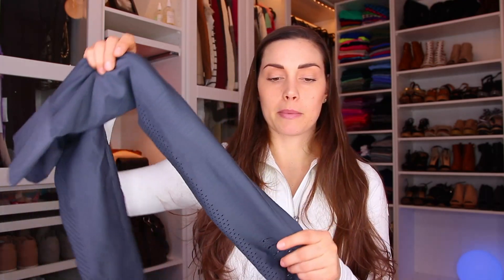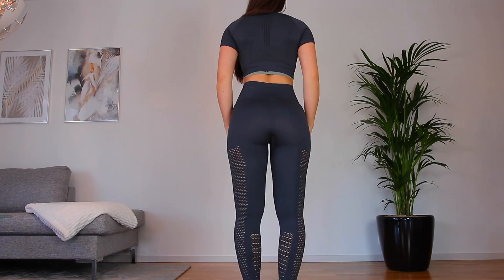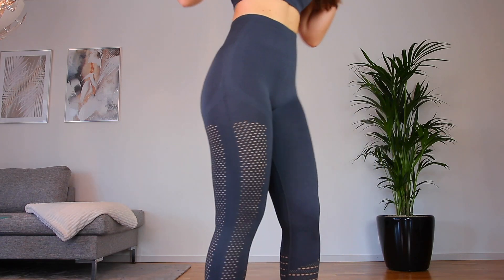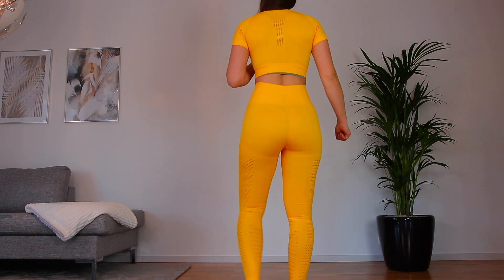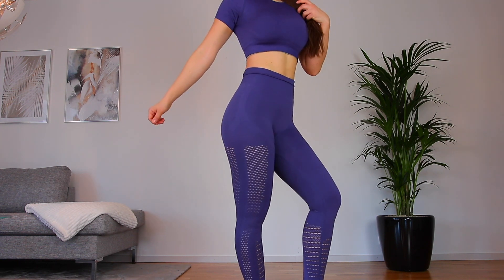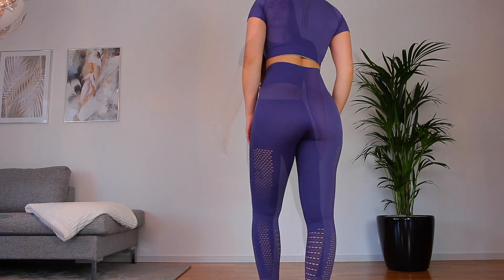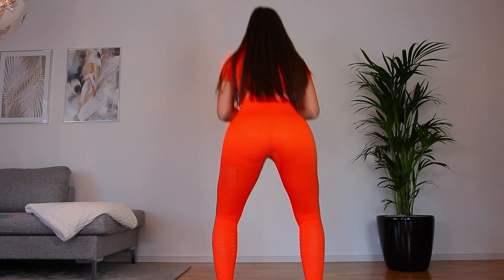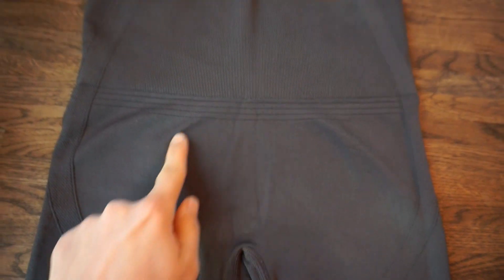New Design | Energy seamless update? 🤔 Seamless sets full review & Try on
Full in depth review and try on this new seamless sets where we put them to the test. Are they Denice approved or not?

↓Aliexpress codes↓

Code: SS1CFDKJ

♡ My measurements ♡
Waist: 67cm
Tummy: 80cm (5 cm under belly button)
Hips: 103cm
Chest: 93cm
Under chest: 68 cm (for bra size guide)
Thighs: 58-59cm
Leg inner seam: 76 cm (down to lower ancle)